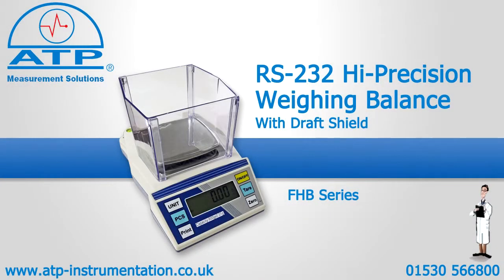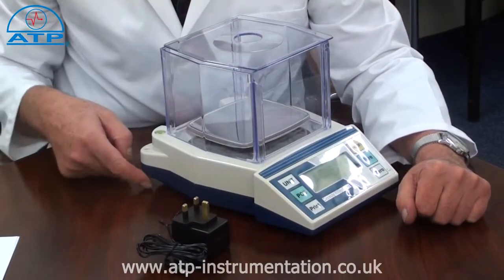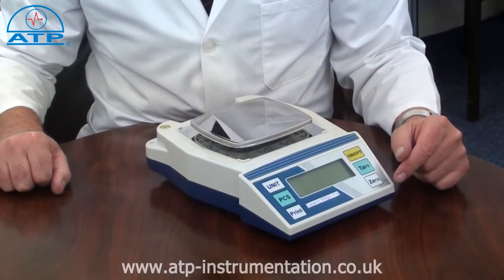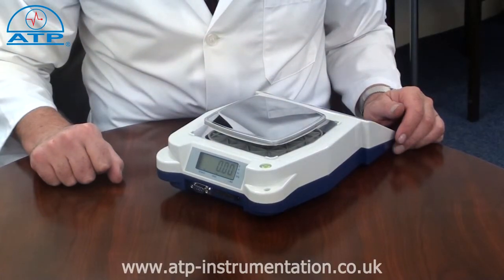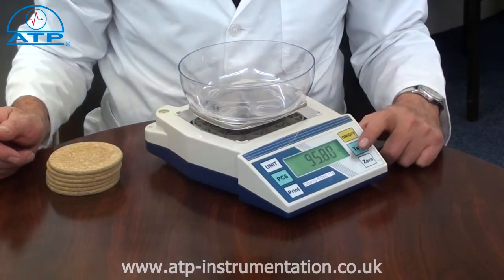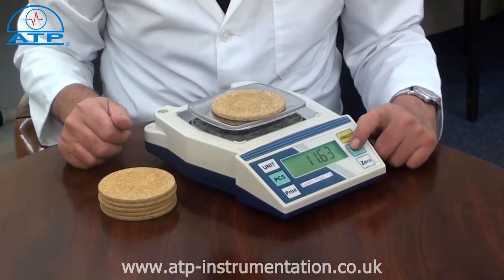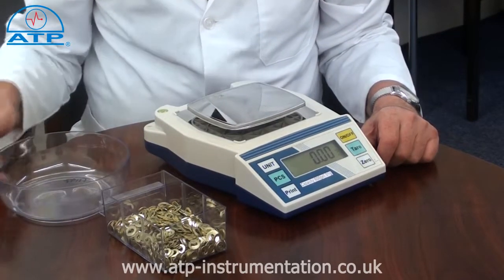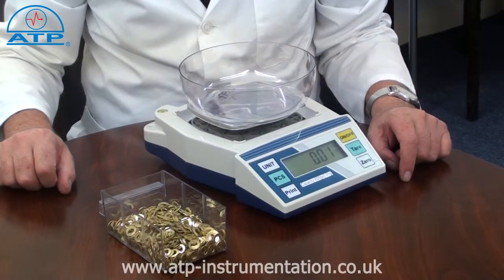RS-232 Hi-Precision Weighing Scales w/ Draft Shield | Parts Counting | ATP Instrumentation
These high precision weighing scales are housed in an impact-resistant ABS plastic case with a stainless steel weighing pan, plastic draft shield (FHB-600 only), splash-proof membrane keypad, leveling bubble and adjustable feet. Each scale has a secondary backlit LCD display on the rear and can be either battery or mains powered via an AC/DC adapter.

34mm high contrast front LCD display and 23mm high contrast rear LCD display, both with automatic backlight.

Zero tracking ensures stable and repeatable readings.

Tare facility over the full range and can be actioned several times throughout a weighing cycle.

Parts counting from 10, 20, 50 or 100 sample pieces.

Supplied with batteries & AC/DC mains power adapter.

Product Web SKU:
AFHB-600